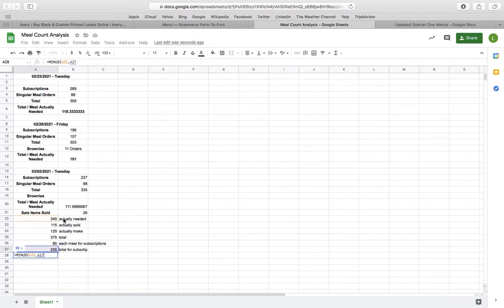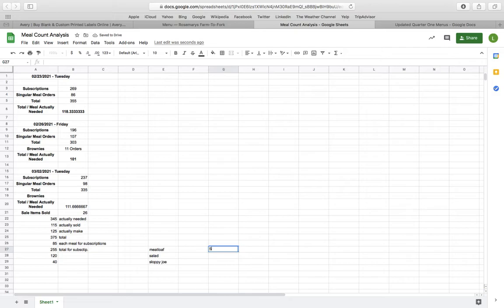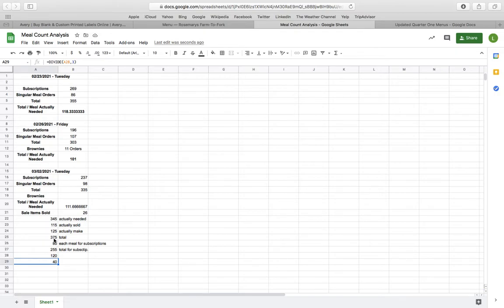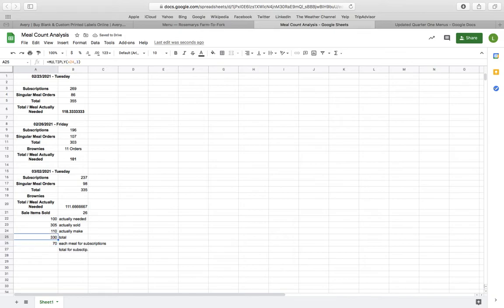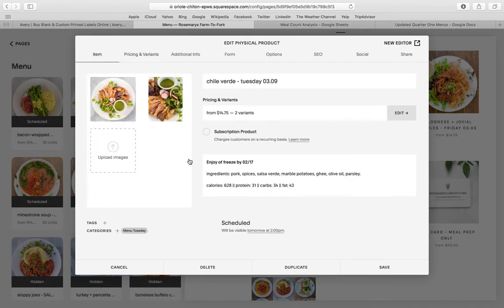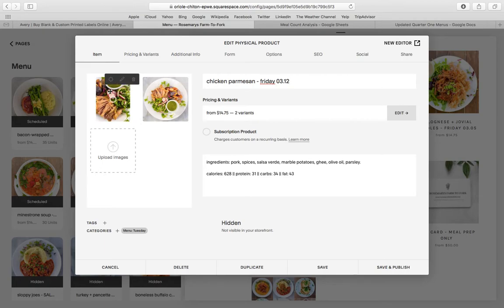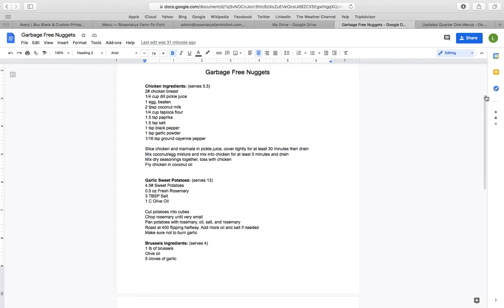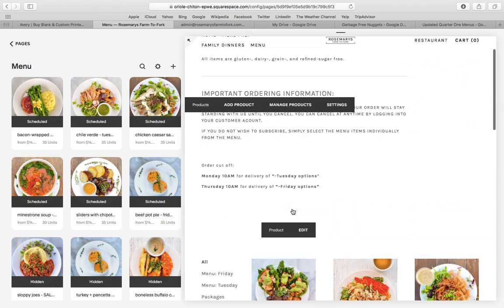Uploading Menu Part 2